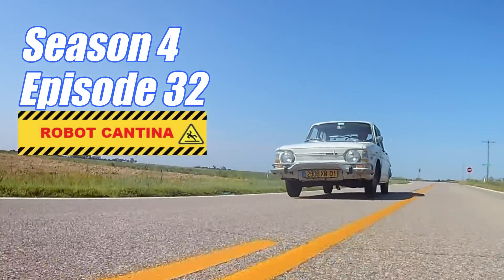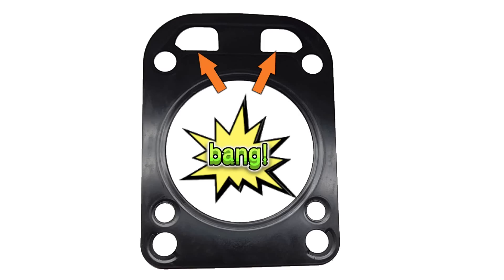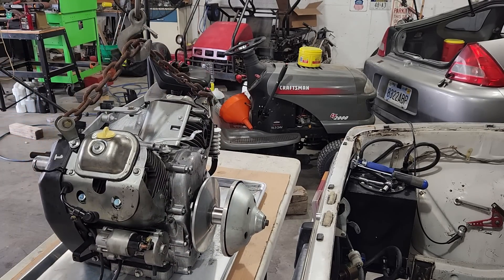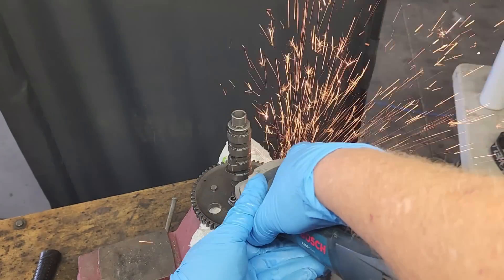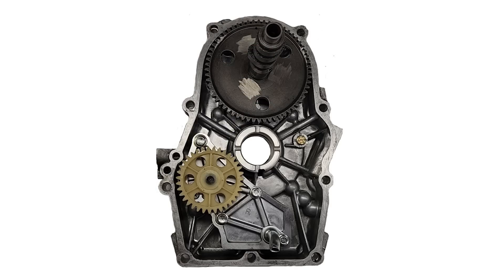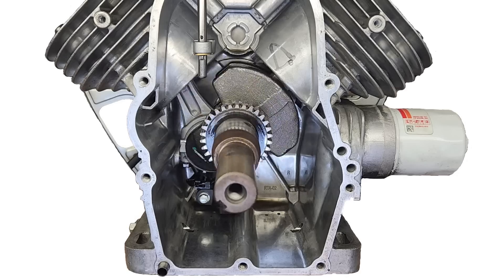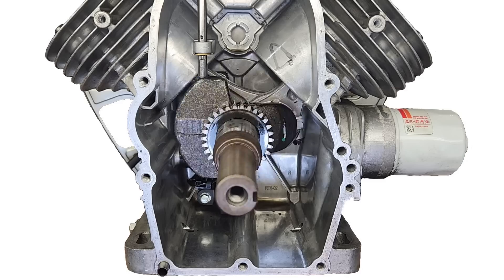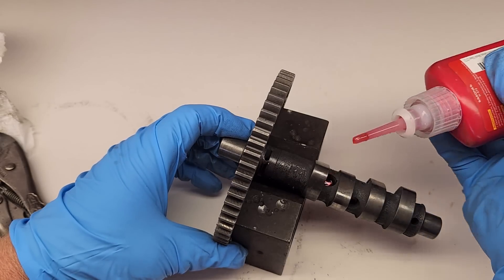S4 E32. We do an autopsy on the 670 cc predator engine in order to find the oil leak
Season 4 Episode 32  Jimbo does a forensic investigation  to determine the root cause of the massive oil leak on the 670 cc predator engine in the 1969 Renault R10.   Can this engine be saved?  Tune in and find out.

Robot Cantina
207 S. Sedgwick Ave